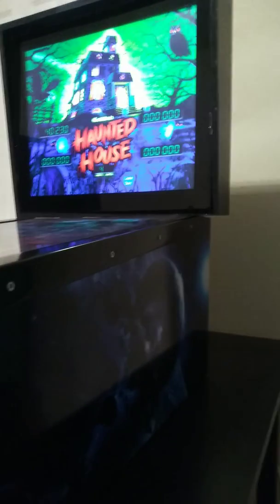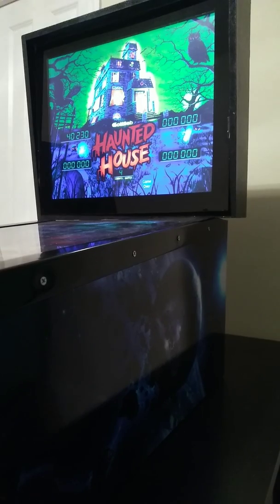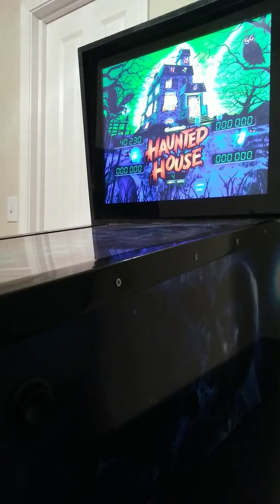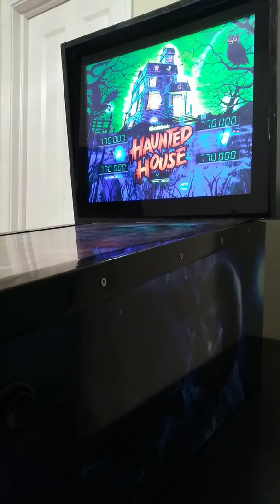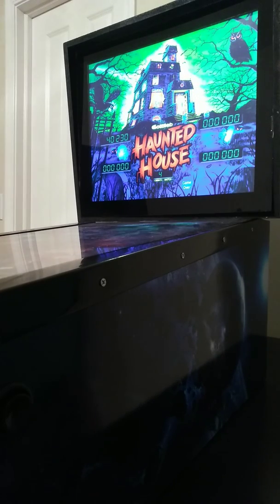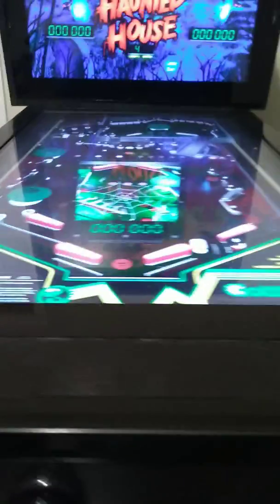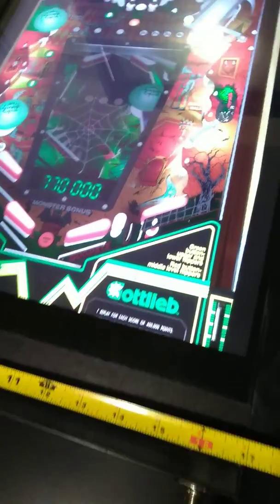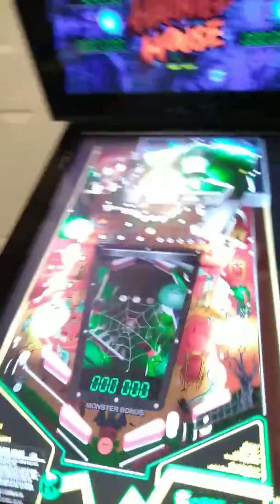Toyshock Digital Pinball vs. My tabletop virtual pinball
Toyshock digital pinball